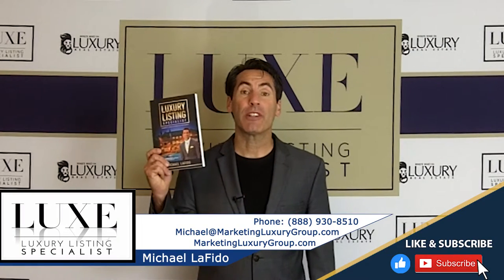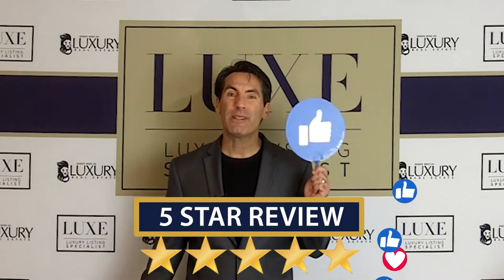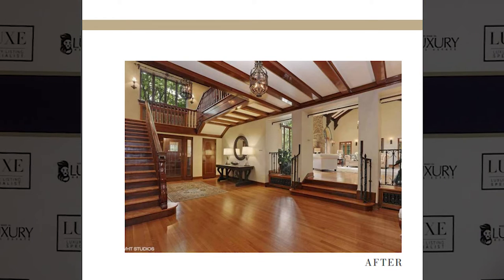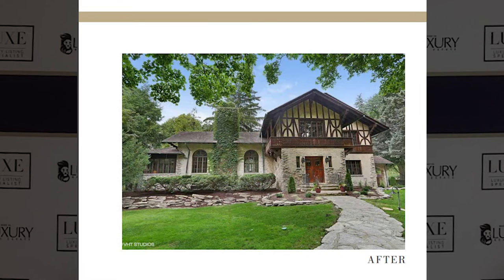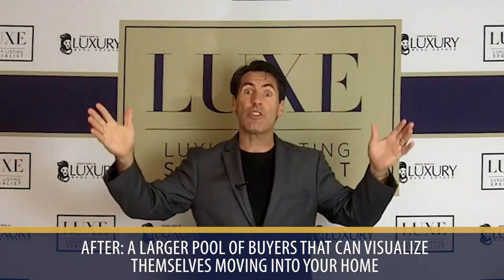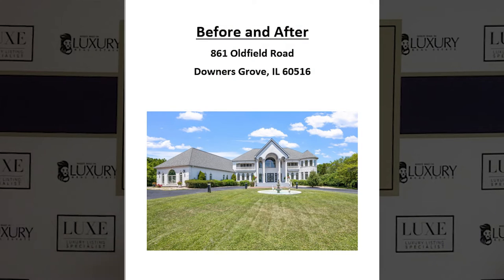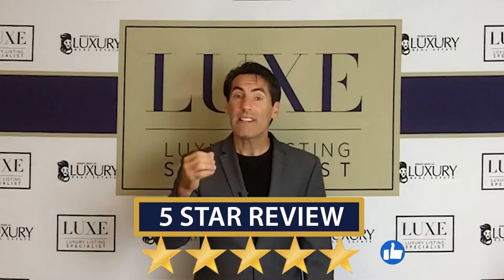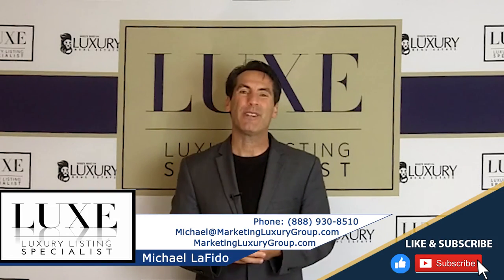Creating Powerful Visuals With “Before and After” Pictures | Luxury Listing Specialist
Do you have “Before and After” pictures you can share with potential sellers? I am sure you have shown homes that didn’t appeal to your buyers or have had buyers not like your listings even though it might be the perfect fit for them. What can you do to ensure a larger percentage of buyers choose your listings over the competition? Well, getting the sellers on board to depersonalize and help make their home appeal to a larger group of buyers would be a tremendous first step.

As an agent, you should be continually building your portfolio of “Before and After” pictures so you can show your sellers how you have turned homes around and helped the sellers get more profit from their sales. To hear more about how to do this well, watch my latest video.

Michael LaFido
Founder & CEO | Luxury Listing Specialist Designation (LUXE)
LuxurySpecialistGear.com

Michael LaFido
LuxuryListingSpecialist.com
LuxuryListingPodcast.com
JoinLuxeGroup.com